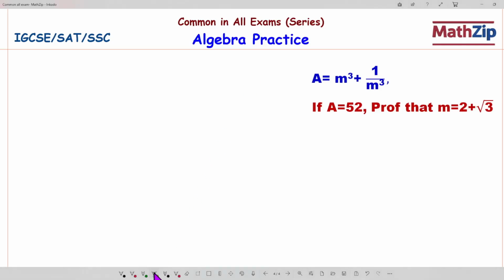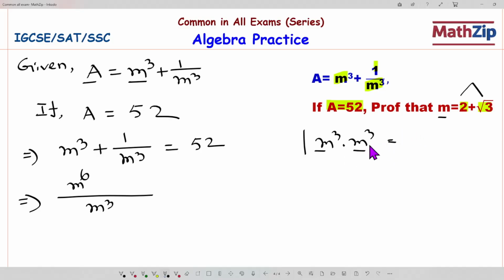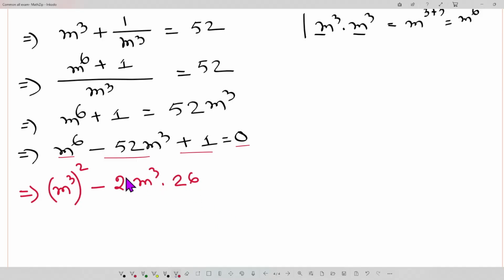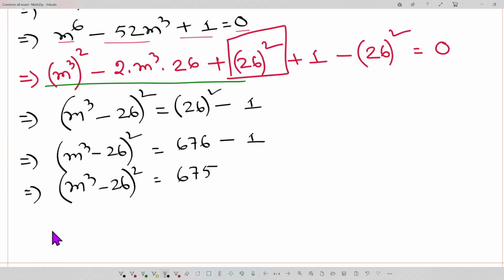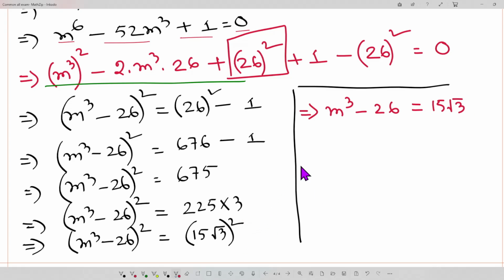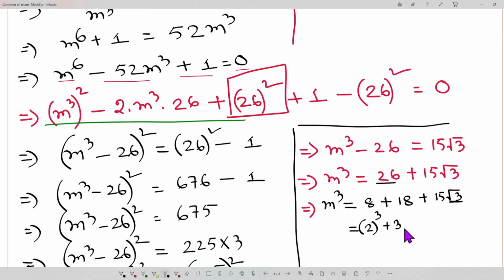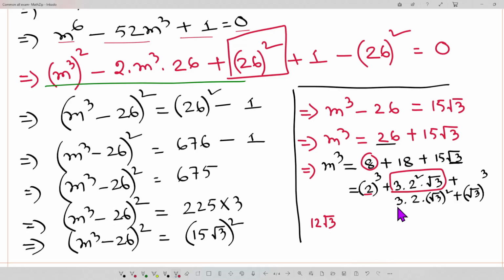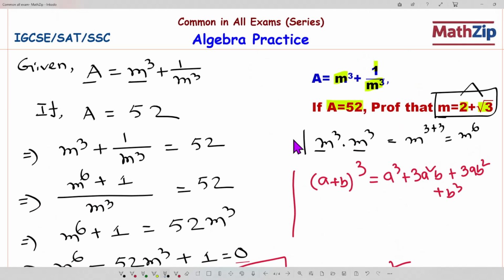Cubic & Reciprocal Powers Explained | IGCSE/NCERT/CBSE/SSC Level Function Practice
This video explains an SSC level algebra problem involving cubic and reciprocal powers, which is also useful for SAT, GCSE, and IGCSE Math practice.

We solve:

Given A = m³ + 1/m³

When A = 52, find the value of m

Show that m = 2 + √3

This type of problem appears in:

SSC Mathematics (Class 9–10)

Grade 9–10 algebra

SAT Math (foundation algebra)

IGCSE / GCSE Mathematics

📌 Ideal for students learning algebraic identities and powers.

👉 Watch till the end for a clear, step-by-step solution.